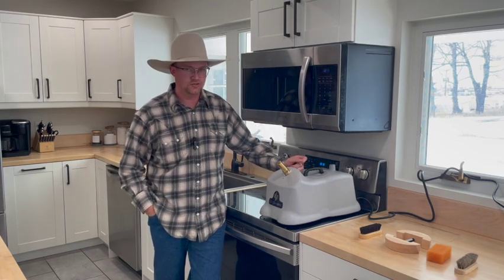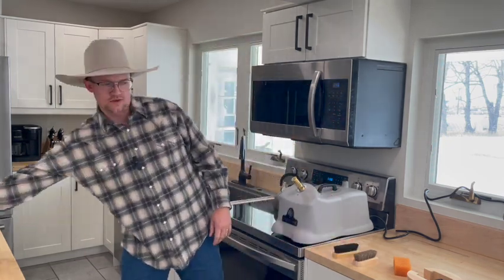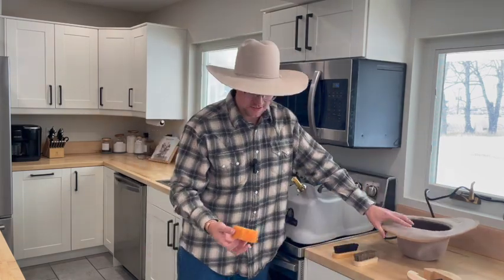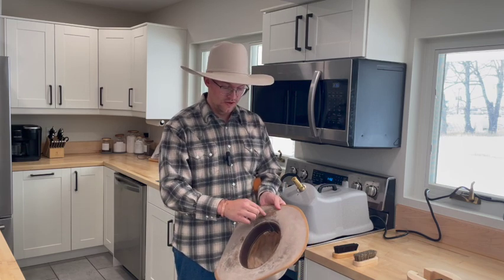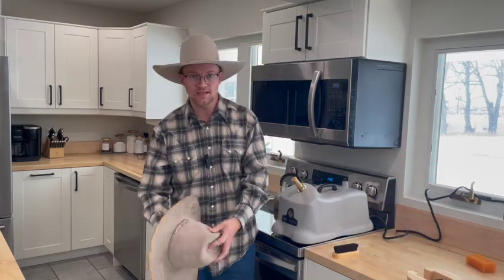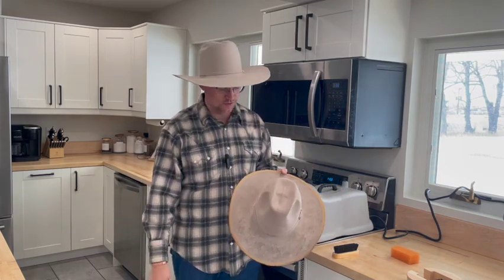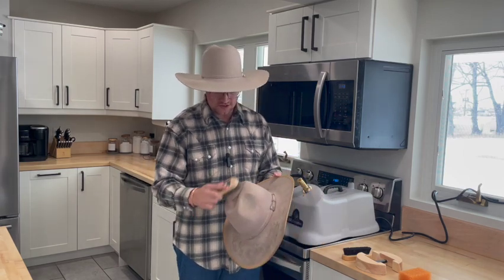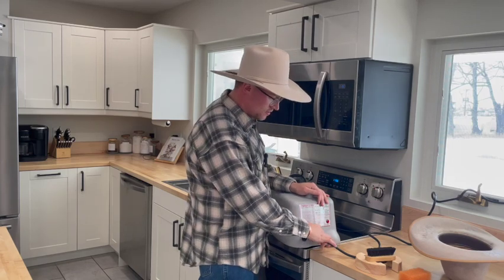Cowboy Hat Tune Up at Home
Here's a quick hat tune up that you can do at home.

Links to products:
Jiffy steamer :

Hat Sponge:

Hat Stretcher: